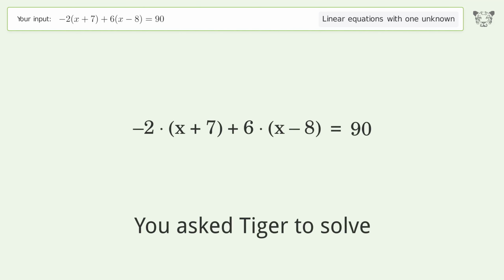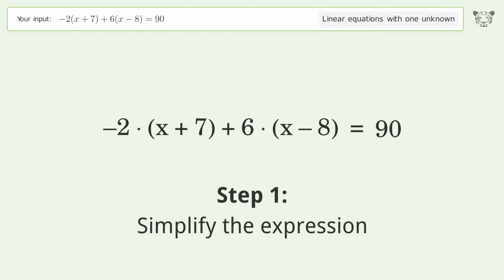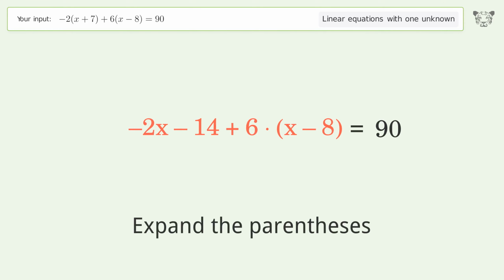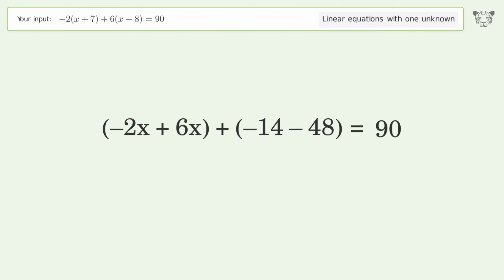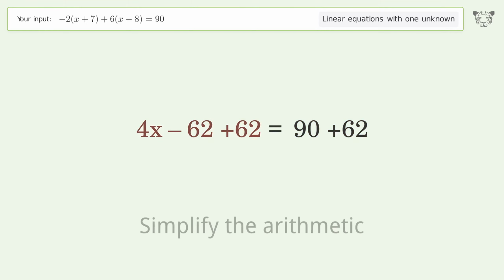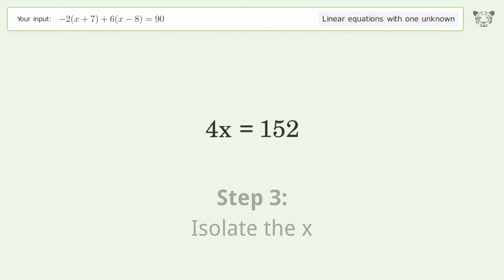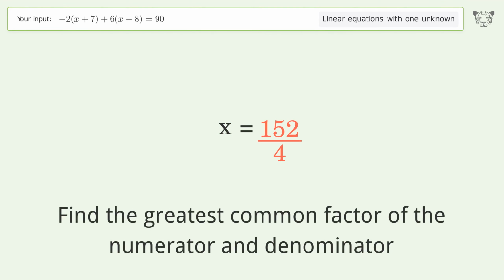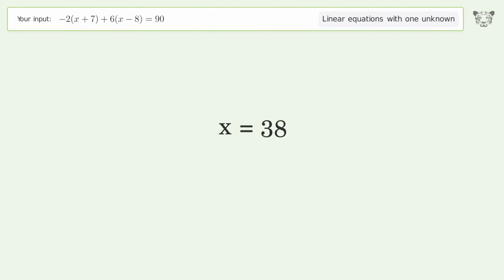Solve -2(x+7)+6(x-8)=90: Linear Equation Video Solution | Tiger Algebra